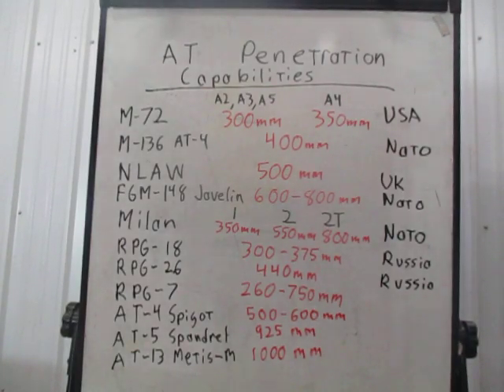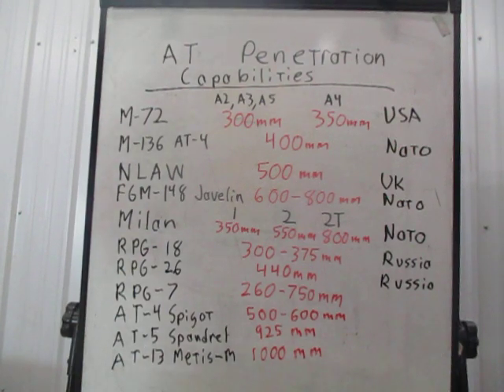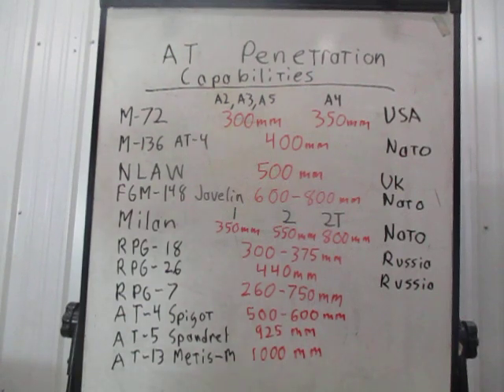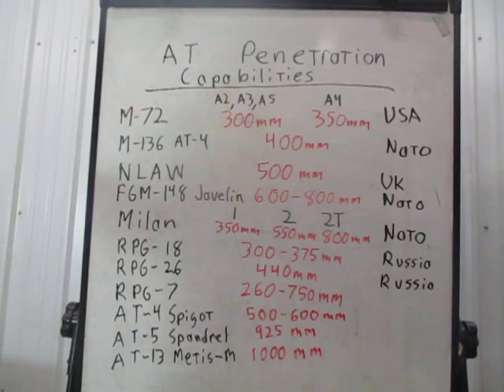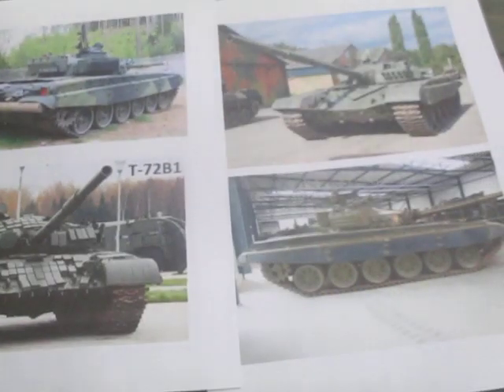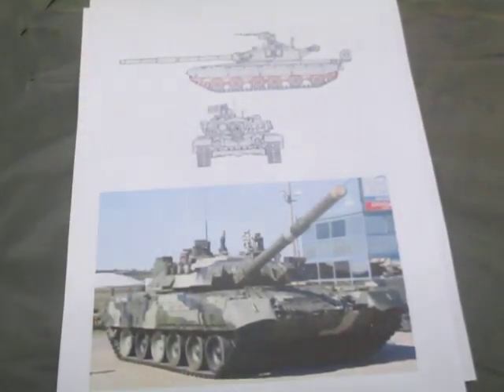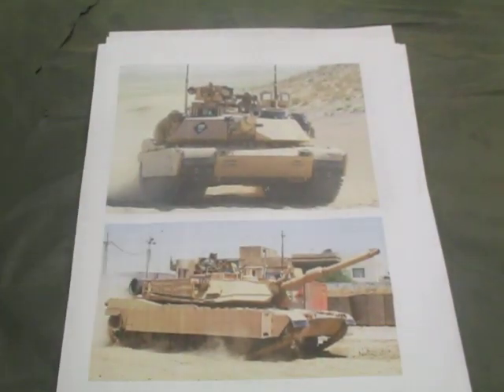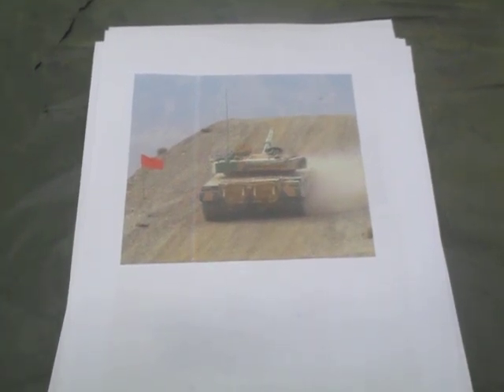Fieldcraft- Anti-Tank Weapons Penetration Capabilities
Here is some data on more common AT rockets and missiles along with public numbers of armor thickness of more common tanks in use.